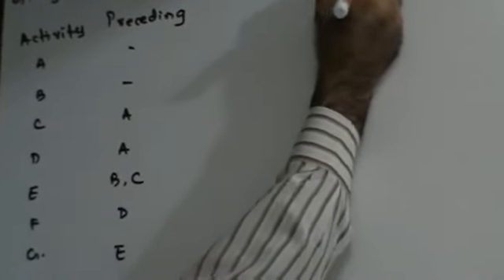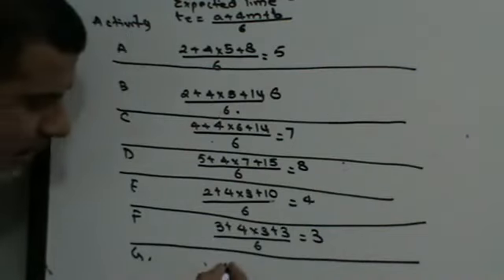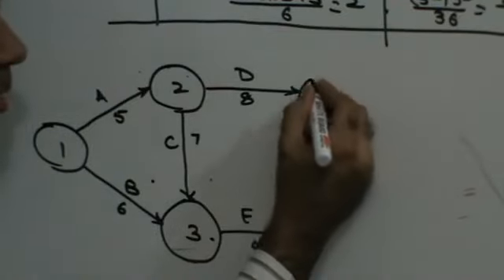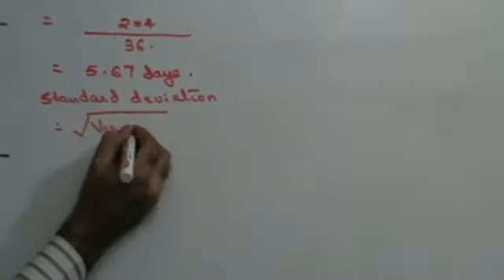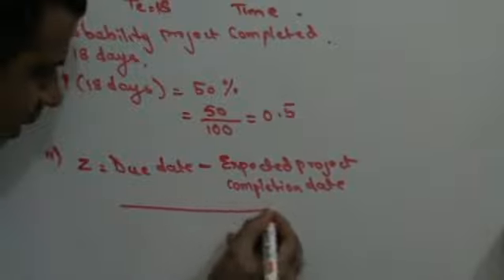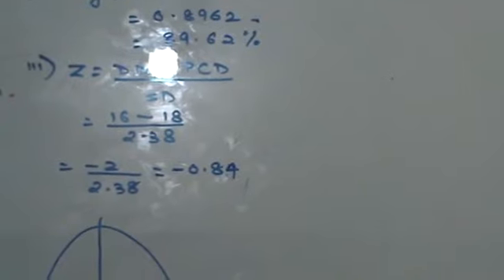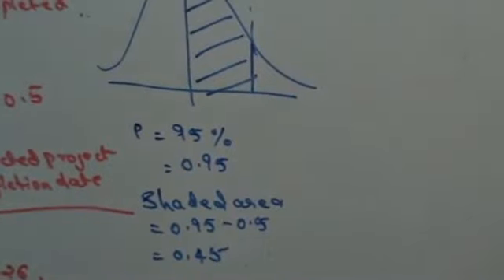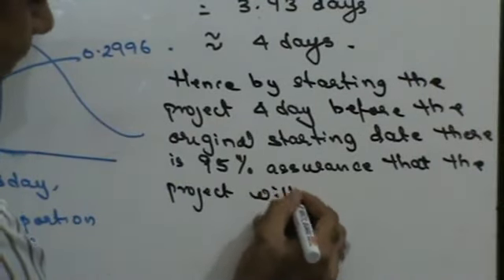bms6 or network analysis 9